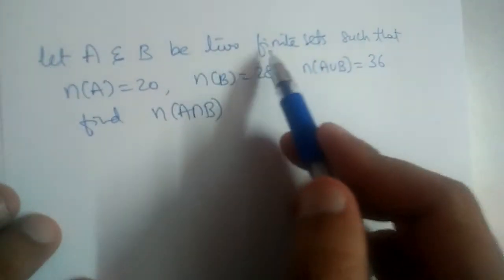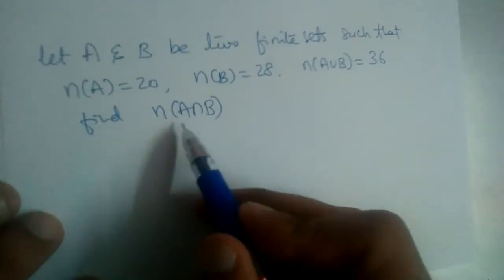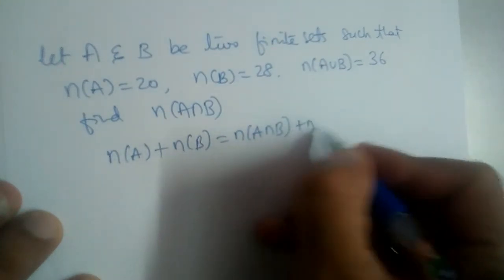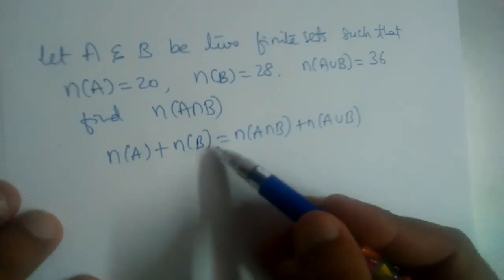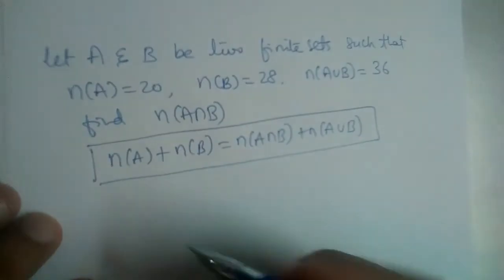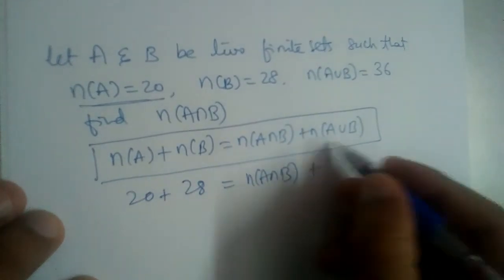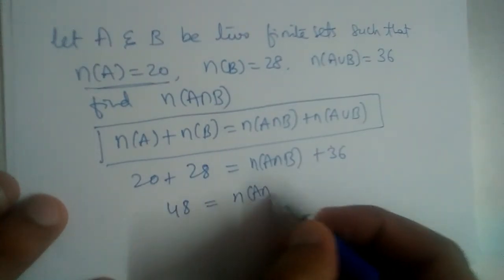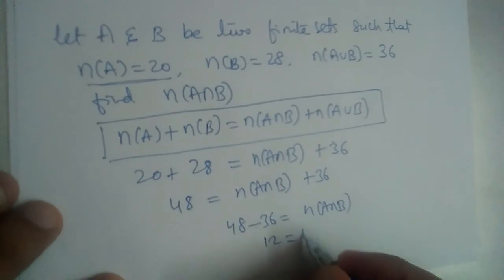Let A and B be finite sets such that n(A)=20, n(B)=28 and n(A∪B)=36 find n(A∩B)